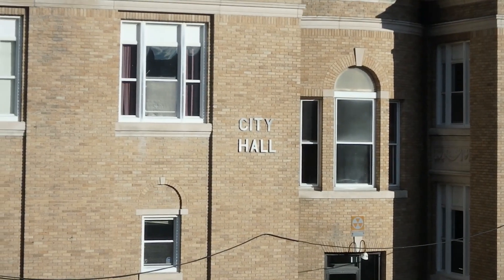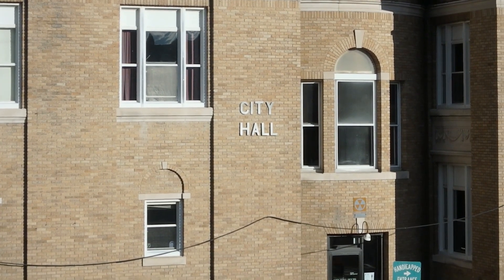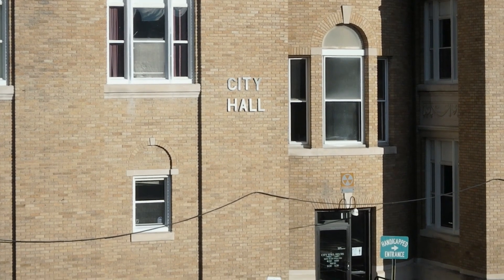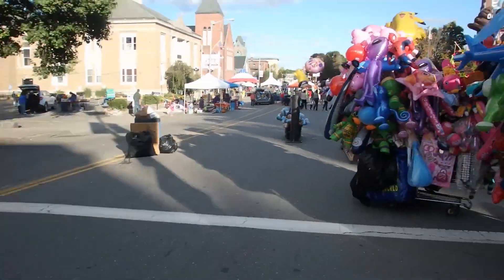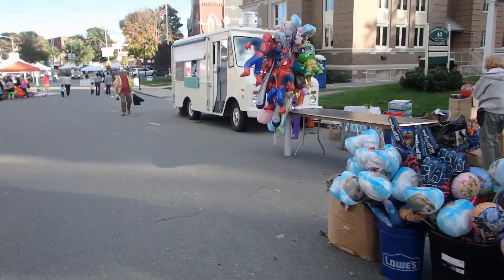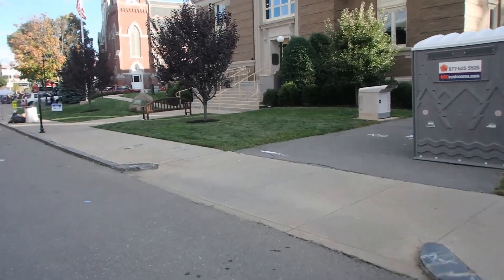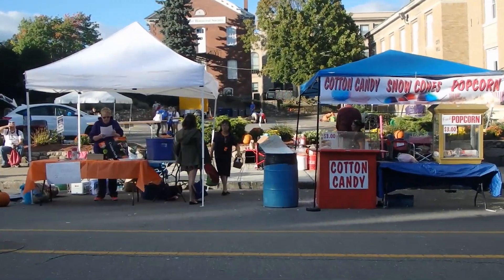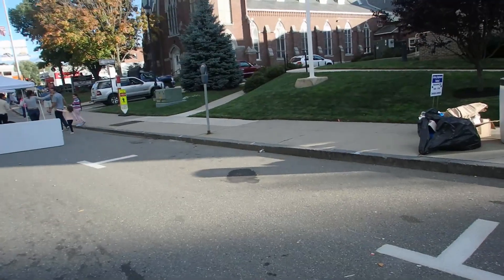Leominster: Johnny Appleseed Festival 2016 (Demo)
The demolition of the 2016 Johnny Appleseed Festival, captured in a couple parts. First part was about 5:20pm, where most of the small vendors are gone, and others would be in various degrees of disassembly.
There was an awkward moment when a former classmate wanted to talk while recording, yet wants nothing to do with YouTube, and was warned. Still came over anyhow. Talked to him between the end of this segment, and the start of the last. No Q&A on that, please.
Last segment is almost all of it gone, except for stragglers, and the stage, which is a giant project in itself.